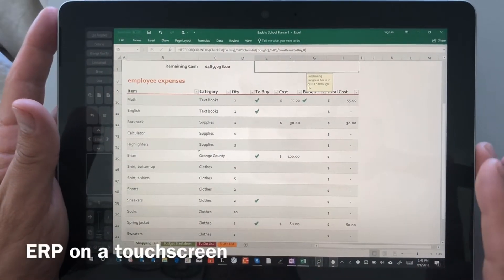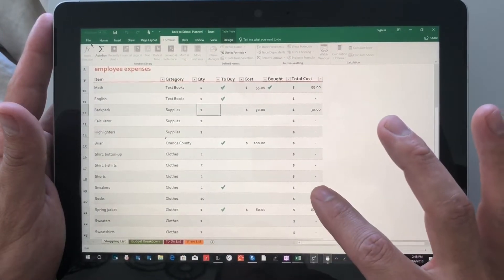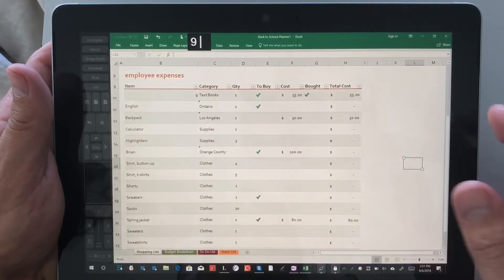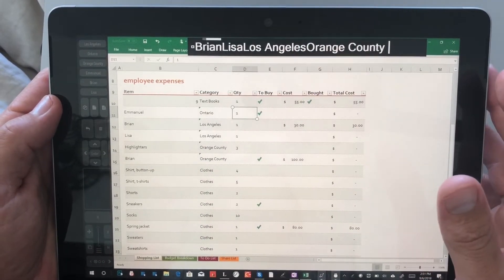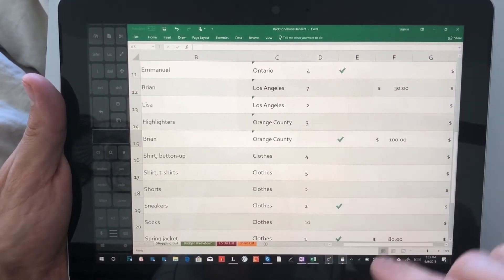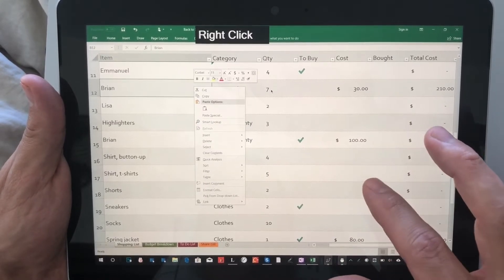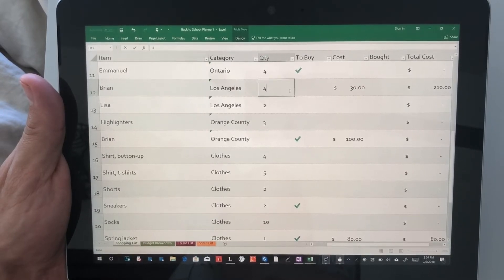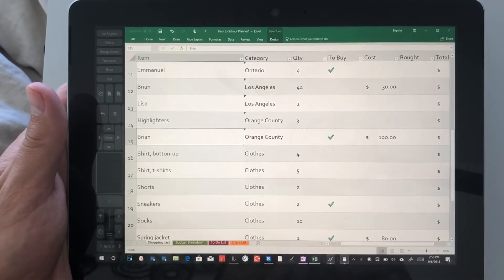ERP for Touchscreens solutions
ERP for Touchscreens. This demonstration is simplistic but shows a variety of methods for input on a touchscreen. The programs used are Tablet Pro - KeyPress OSD and VoiceAttack

or on the windows store “KeyPress OSD”